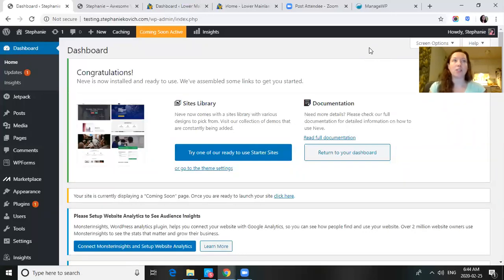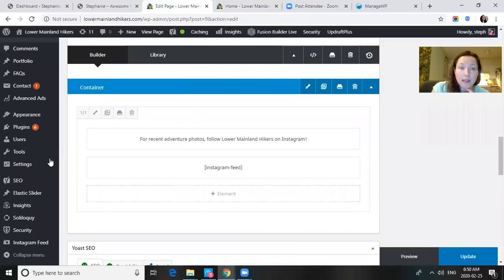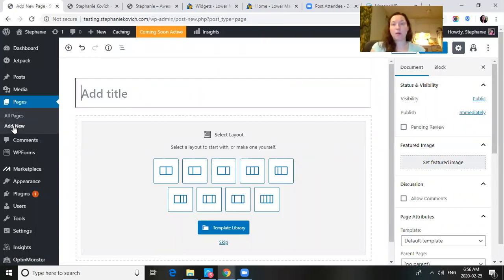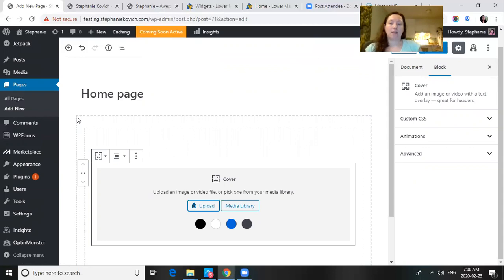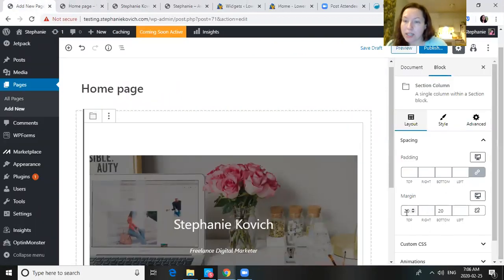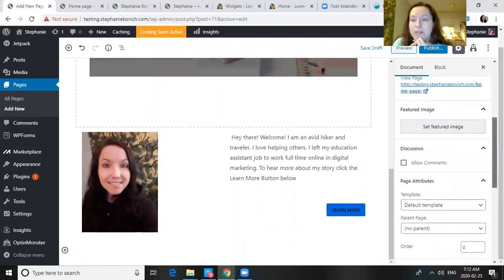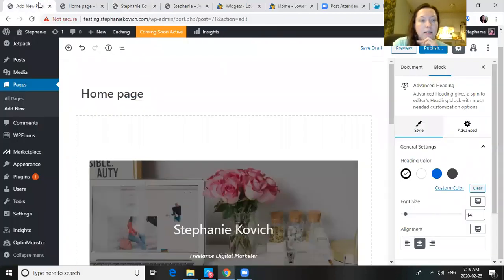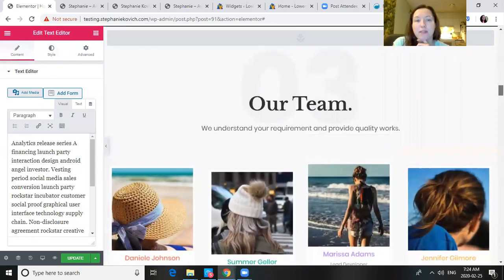WordPress Basics Day 2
In this tutorial I will show you how to build a Home Page in WordPress from scratch using WordPress building blocks. I will also briefly show you the Premium theme and free templates you can use to help with the building process.

For more frequent tutorials join the Facebook group that this tutorial was originally posted on! "Freelancing with Steph and JJ"

JJ and I are committed to helping Freelancers succeed with those extra tips and tricks to help your business flourish!